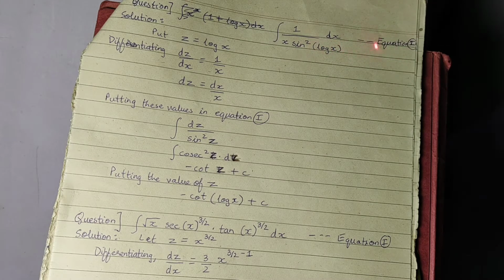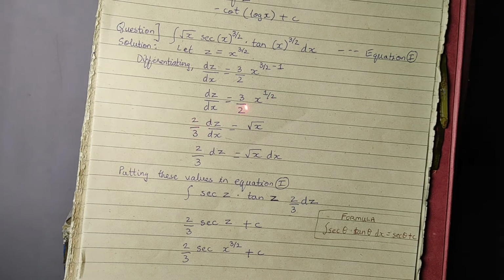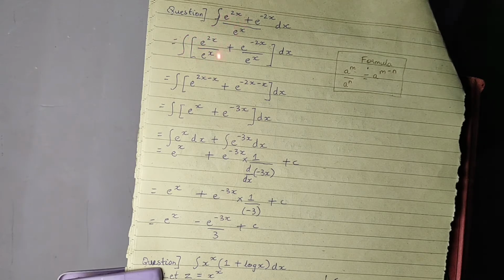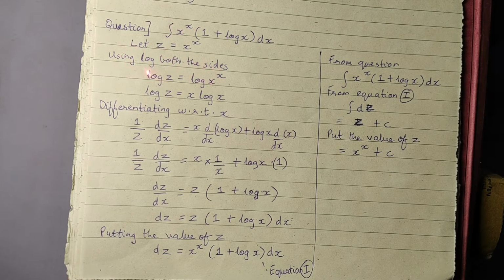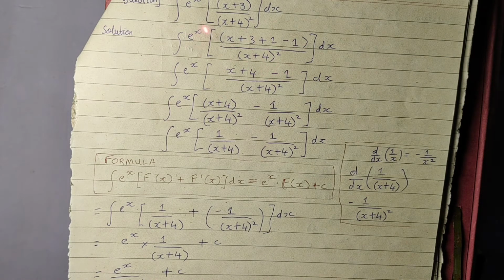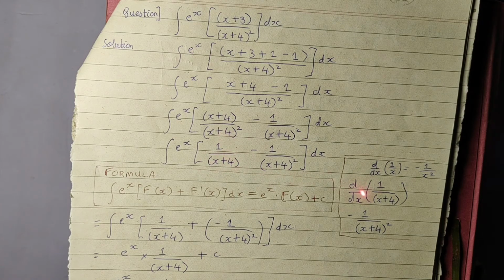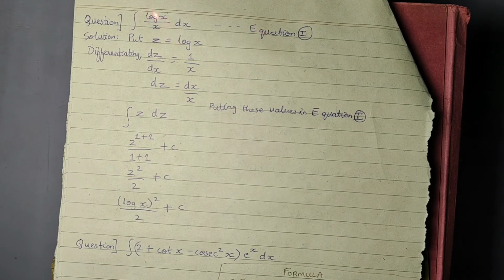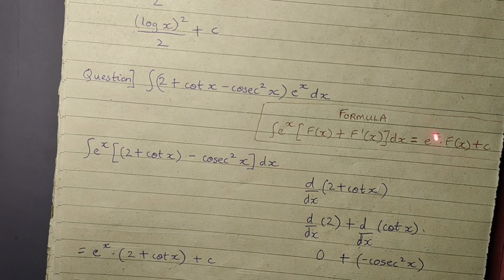question bank part 1 Maharashtra board Indefinite Integration Class 12 maths for science studnt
question bank part one Maharashtra board
Indefinite Integration Class 12 maths for science students